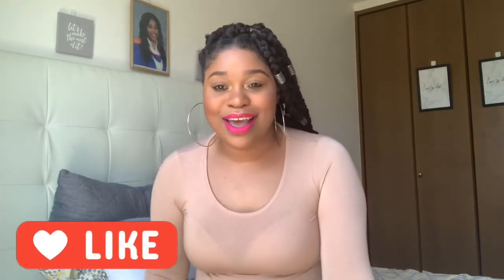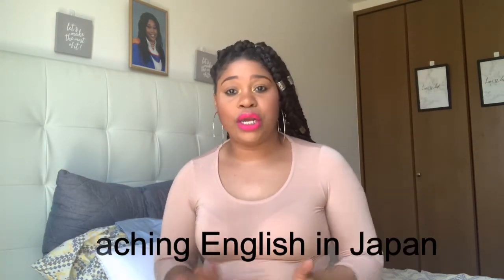Teaching English in Japan : THE PROCESS FROM JAMAICA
Hey SUBBIES!

Today’s video is the process of teaching English in Japan from a Jamaican perspective.I tried  to give as much information , if you have any questions feel free to shoot your questions in the comment section.

Bye Subbies💛